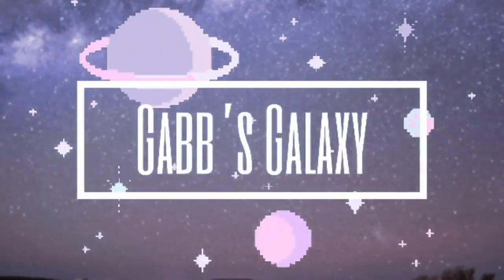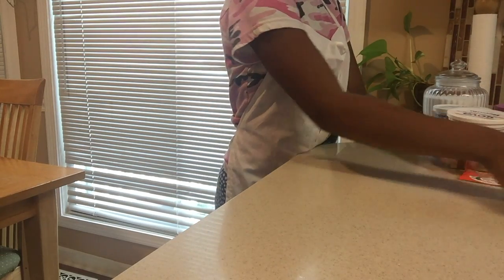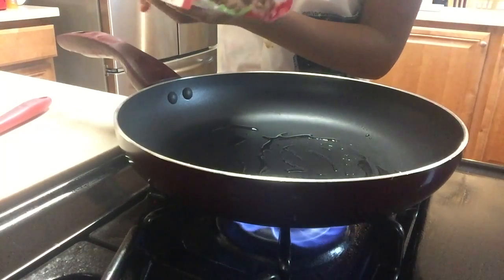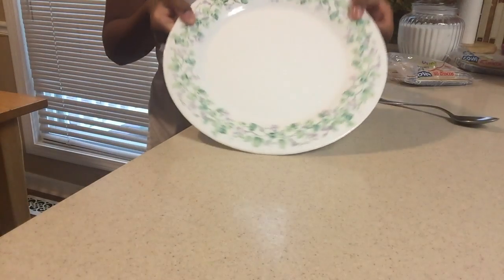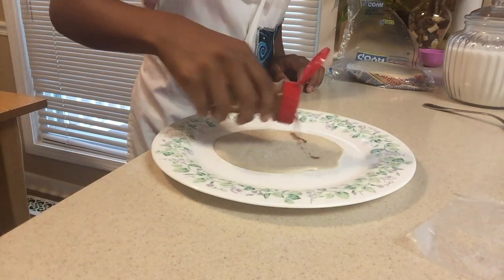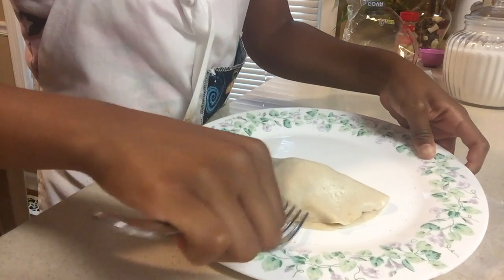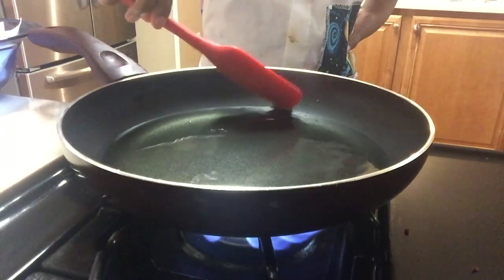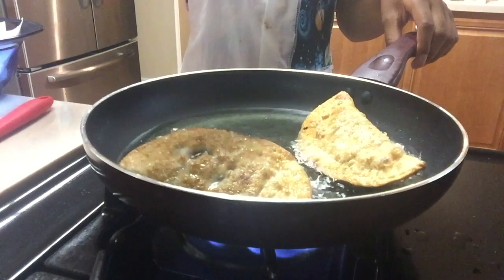Baking Vegan Empanadas!!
Love You Guys So Much And I Will See You In Another Galaxy, Peace!! :)